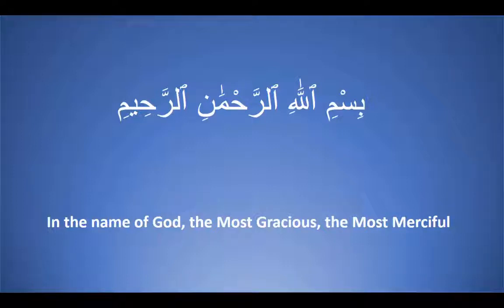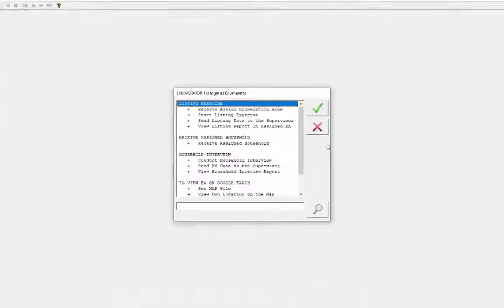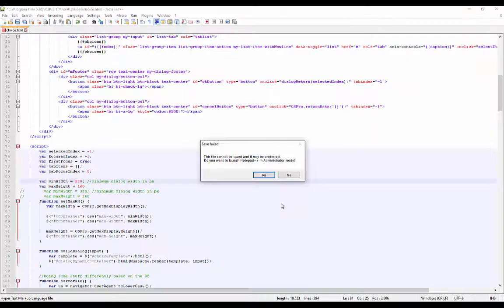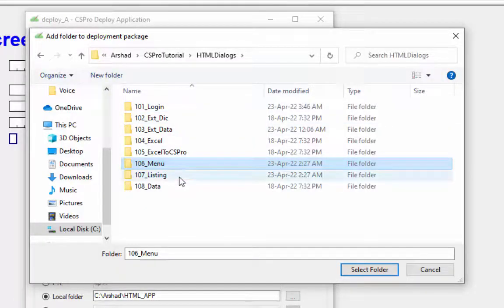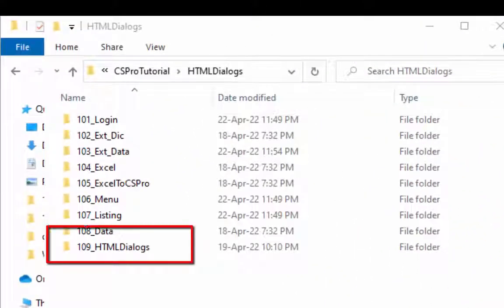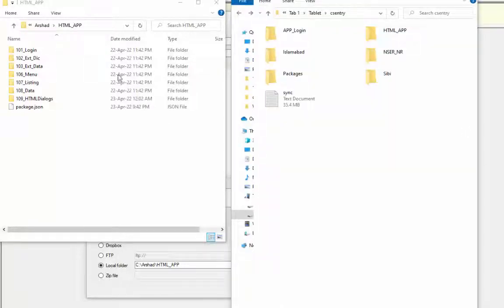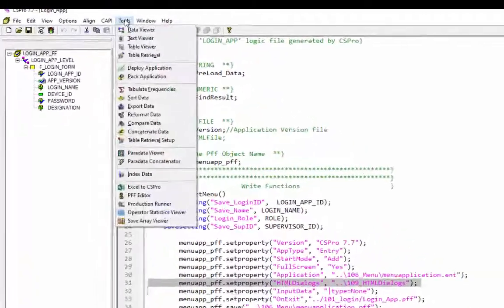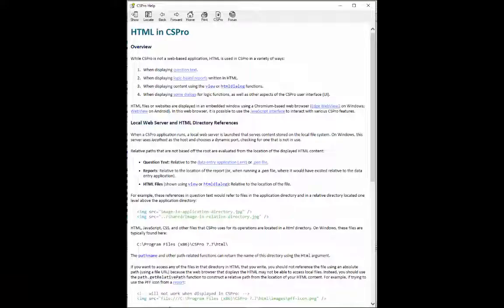Using HTML Dialogs for displaying logic function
In our previous tutorial “Create PFF and Menu”, we have used the accept function to display the menu screen without using HTML Dialogs. In this tutorial we will use HTML Dialogs to display the logic function  such as “accept”.